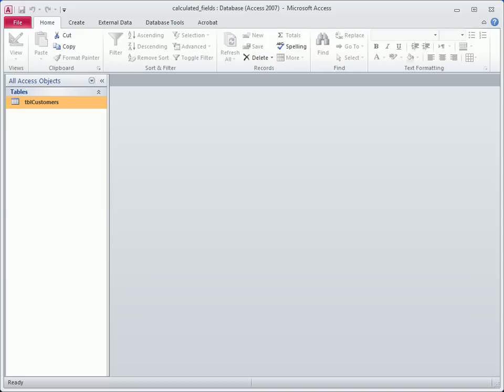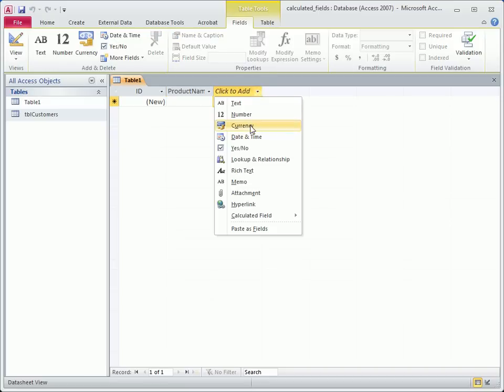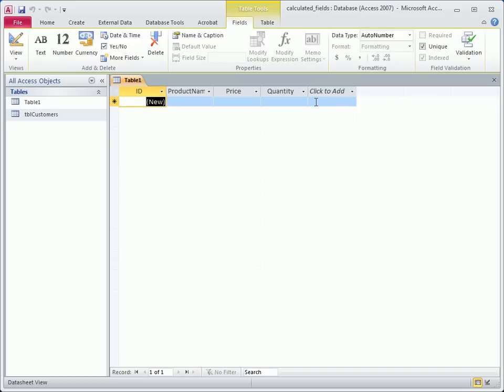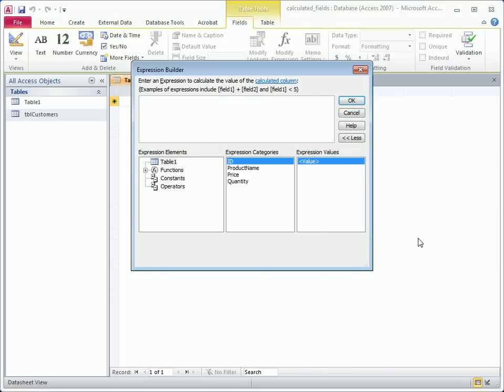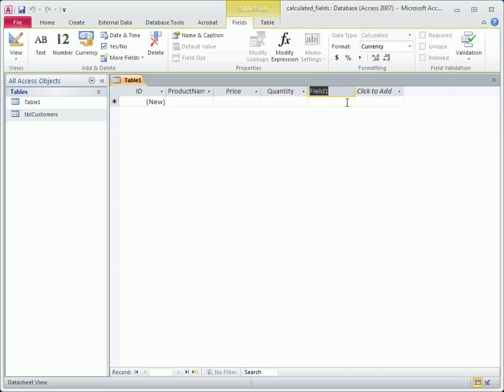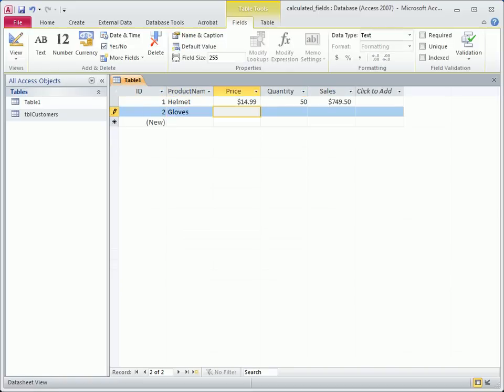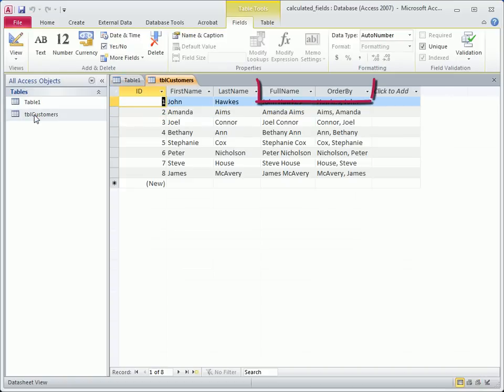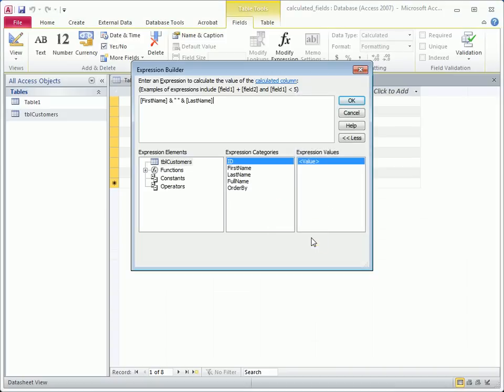Access 2010: Using Calculated Fields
Add simple calculations at the table level with new Calculated Fields
From Access 2010: Beyond the Basics